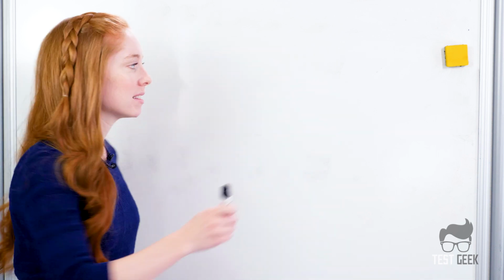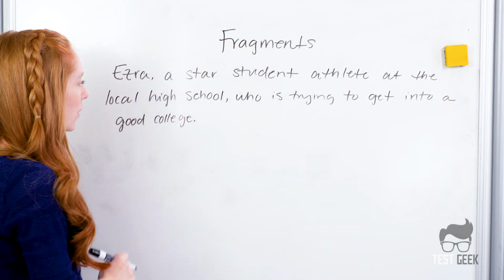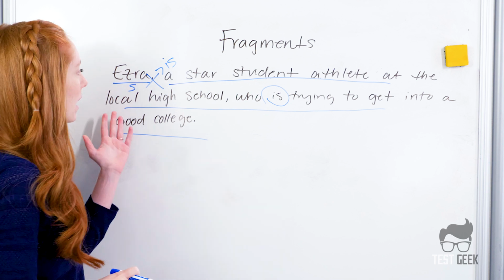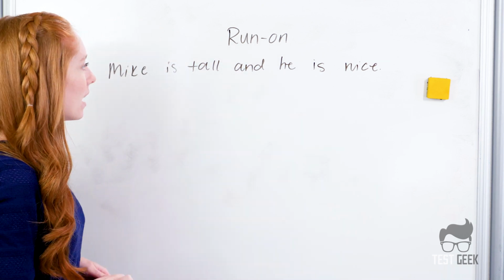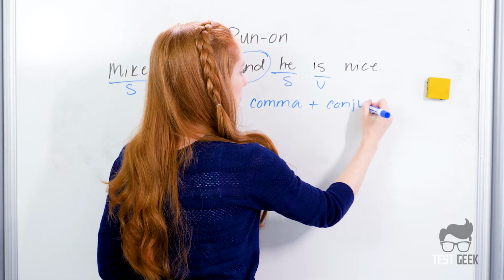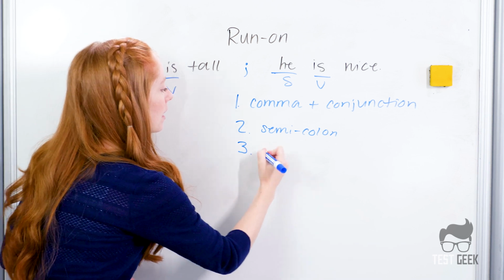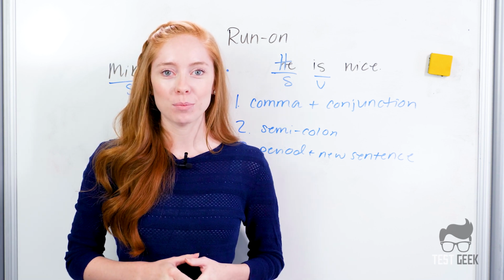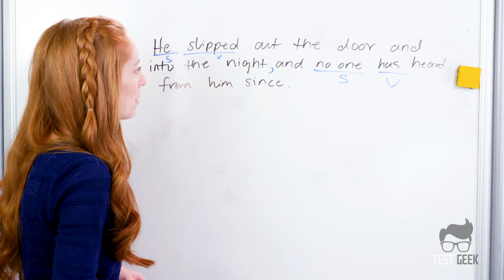Run-ons and Fragments are Free Points (SAT & ACT Prep)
The SAT loves to test run-ons and fragments.  The rules are simple, but there are a lot of points at stake.

Test Geek SAT & ACT Prep raises scores with top 1% tutors and a score improvement guarantee.